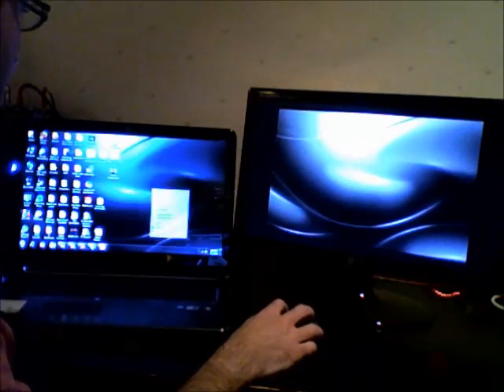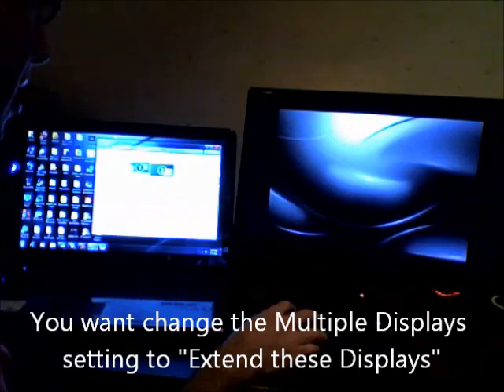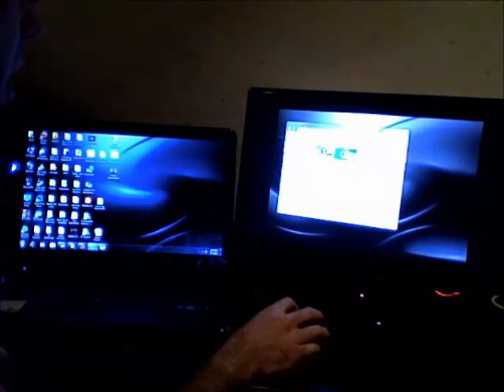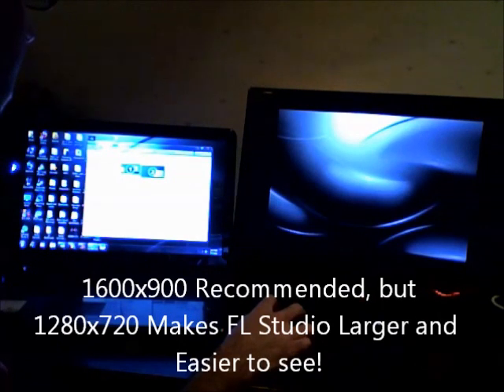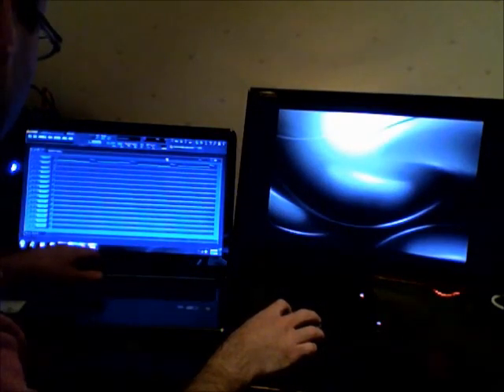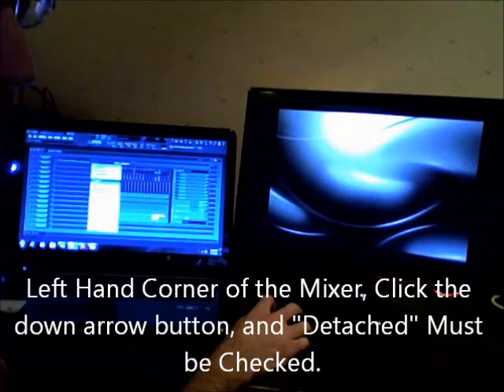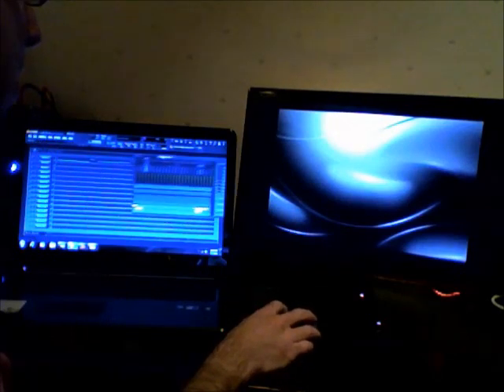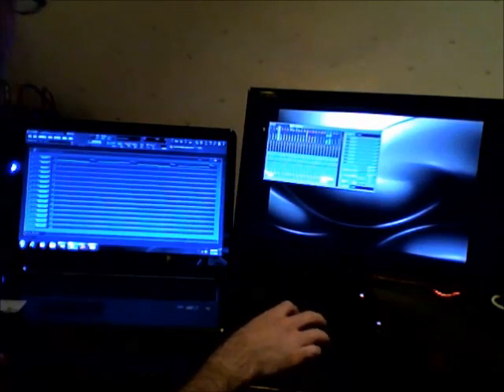How to use 2 Screens FL Studio Reason | FL Studio tips and tricks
FL Studio Cookbook
- How to use 2 Screens on your PC to get a better workflow environment for FL Studio, Reason, Word Processing, or any Internet and World Wide Web browsing.